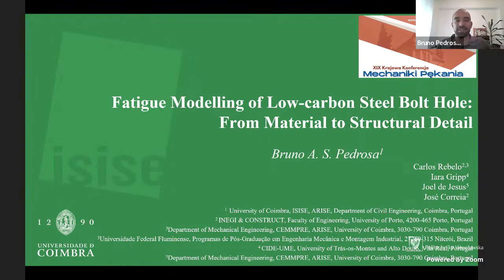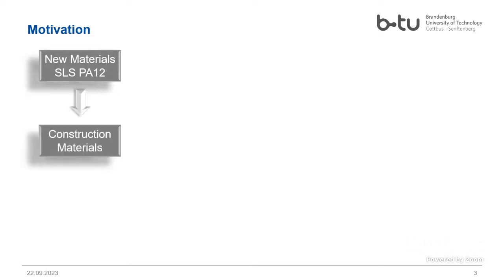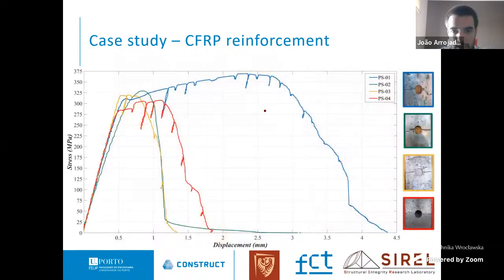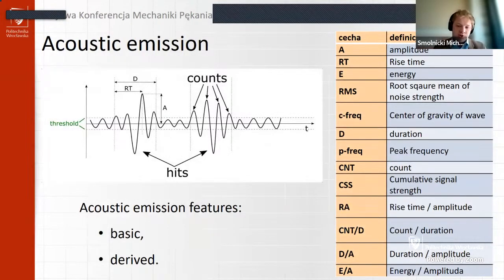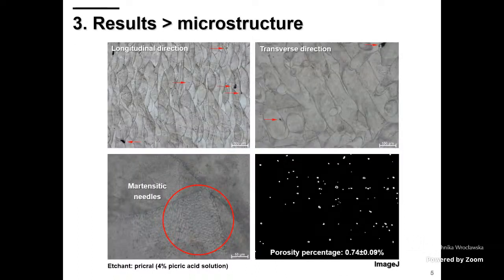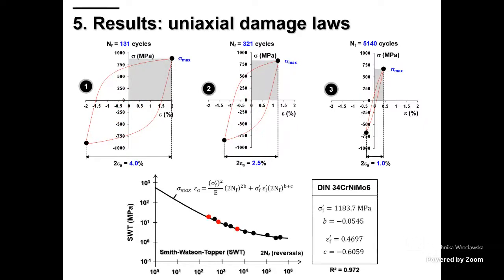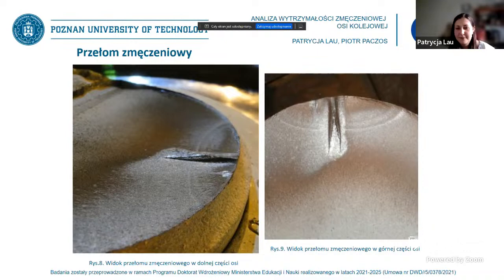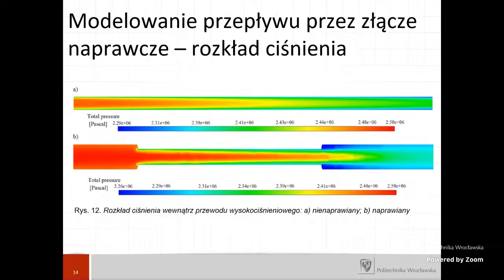XIX Krajowa Konferencja Mechaniki Pękania: SESJA VII